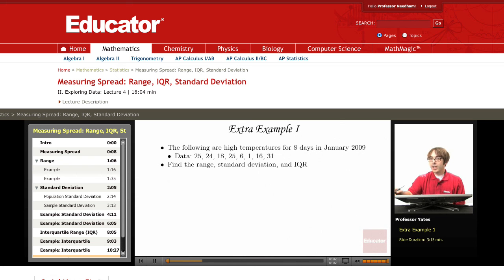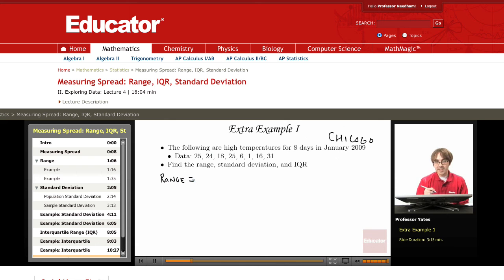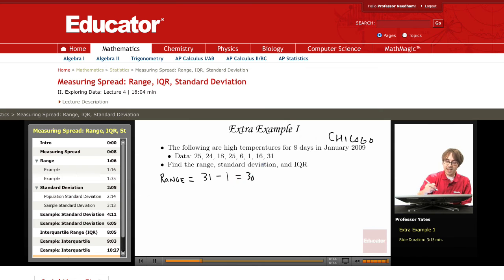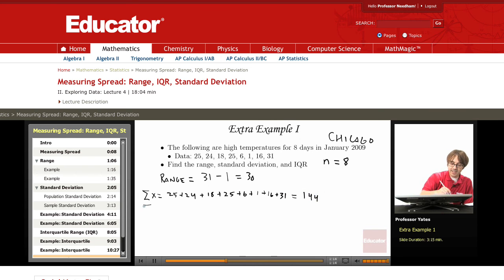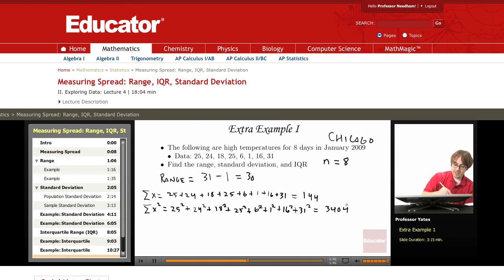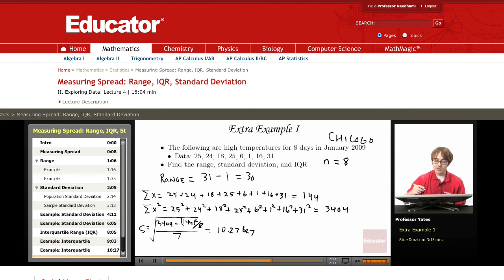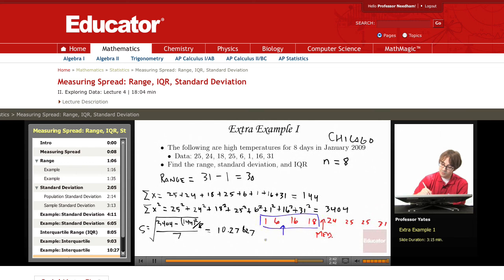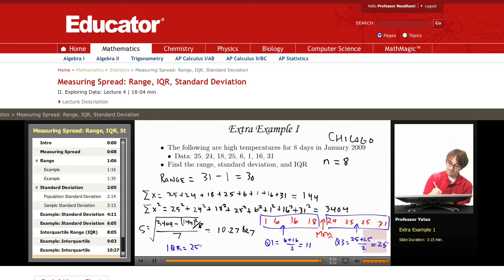Statistics: Measuring Spread (Interquartile Range and Standard Deviation)